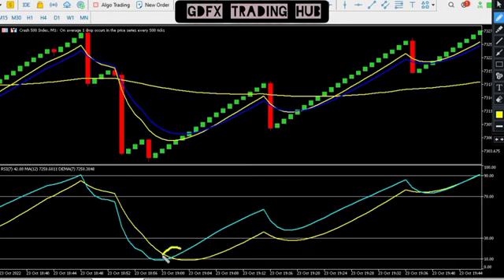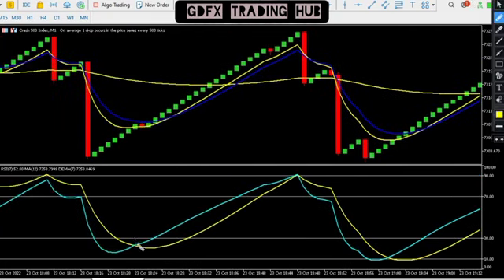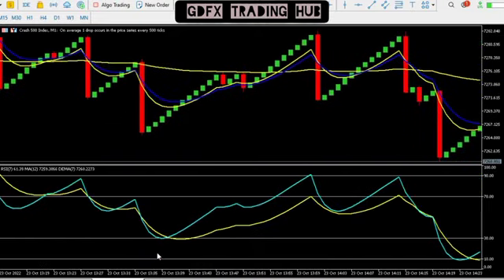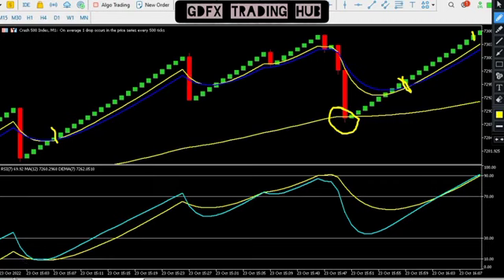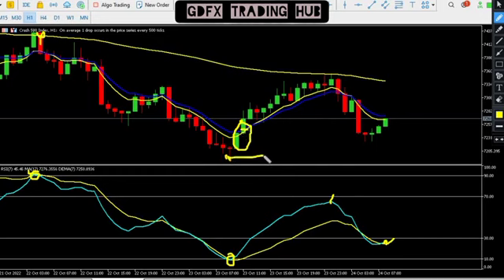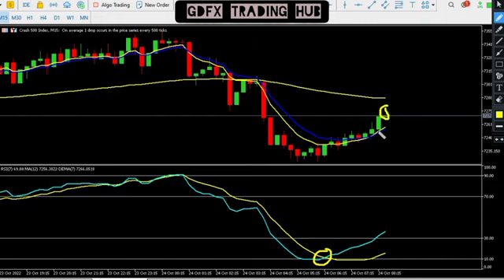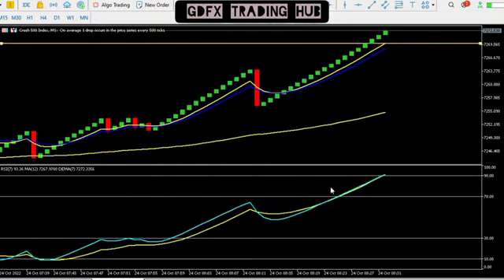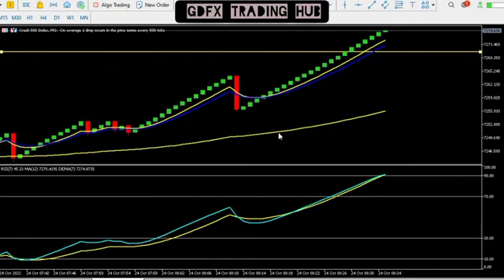Boom and Crash 99.9% Scalping Strategy 2023 winning strategy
In this video, I will walk you through a simple forex scalping strategy I've been using successfully in the forex markets
For Mentorship WhatsApp